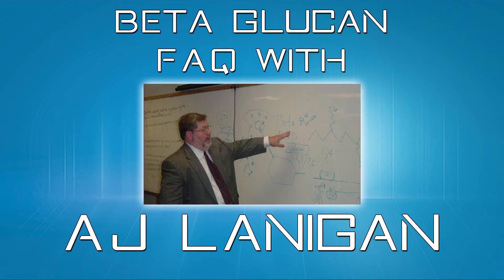9. Will Beta Glucan Over-Stimulate the Immune System?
FAQ -- Will Beta Glucan Over-Stimulate the Immune System?

Taken from the Full Interview conducted on May 9th, 2013 with creator A.J. Lanigan. The goal was to provide the most in-depth and most recent Facts About Beta Glucan.

Listen to What is Beta Glucan?

The simple answer is No!

Transfer Point Beta Glucan is an immune modulator, not stimulator. It's like a light switch in which you turn the dial and the intensity of the light will become greater or less depending on what's necessary. That's how Beta 1-3D Glucan works with the immune system. The fact that it does not over stimulate the immune system speaks to the compounds tremendous safety. Beta-1,3D Glucan activates or "readies" those immune cells when the CR3 receptor is bound by this molecule. Once those cells are activated, they are just "waiting" there for a signal to act, regardless of your health.

People do not have to be sick to benefit from Transfer Point Beta Glucan. In fact, maintenance of good health is one of the primary reasons people use this compound every day at a relatively low dose (1 to 2 mg per kilogram of body weight). Its just additional support for the immune system in times of stress, such as getting a wisdom tooth pulled or being involved in an accident.

The immune cells bound with Beta Glucan do not go into action alone. It is the presence of the non-self entity that is the secondary signal that these immune system cells require to actually get involved in the fight. Beta Glucan readies or activates the immune cell but it requires a secondary signal to make it go into action